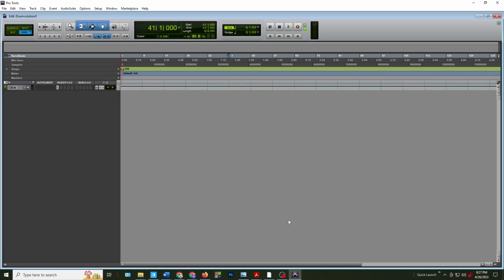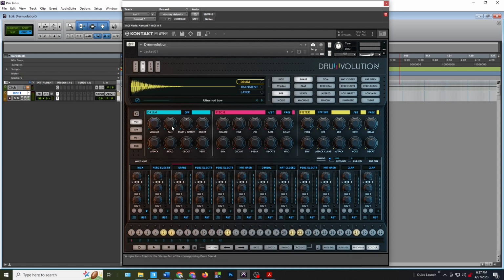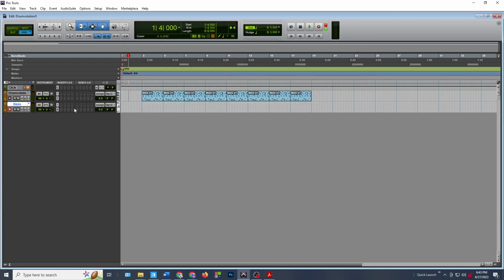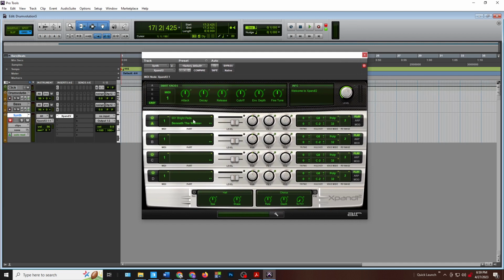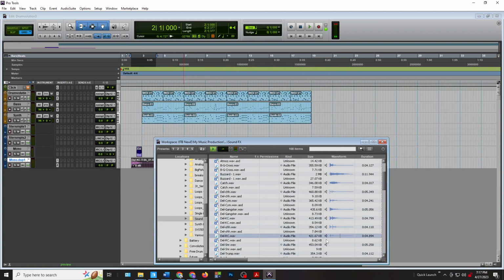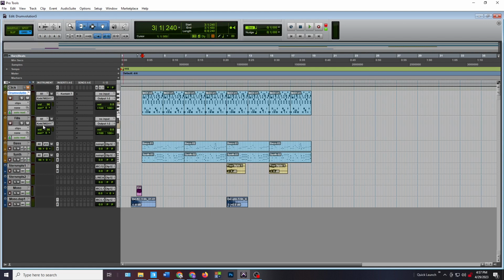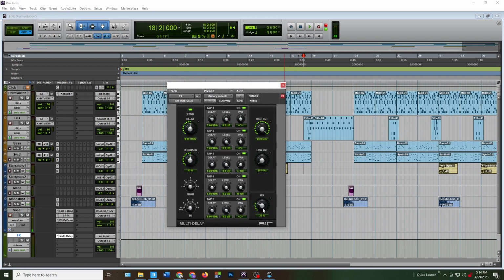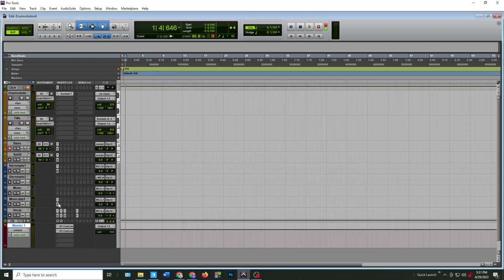Drumvolution and ProTools Tutorial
This is a tutorial I created for my daughter Tara, describing the use of Drumvolution and Pro Tools together, while also going into some detail about track and editing features within Pro Tools (particularly for MIDI editing). The song is just something I made up as I went (my own material).